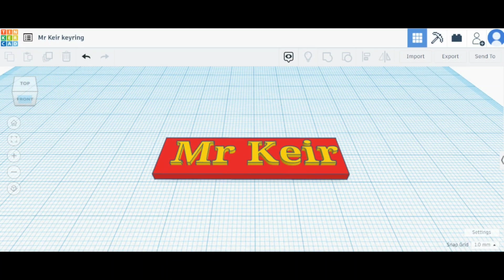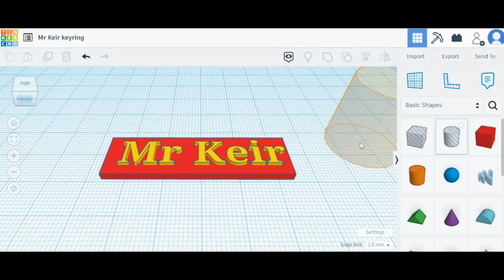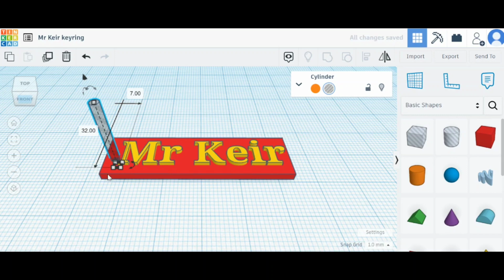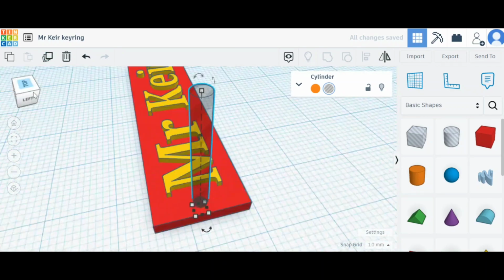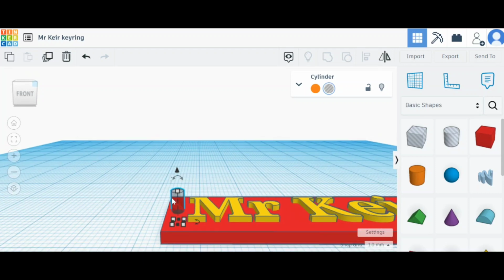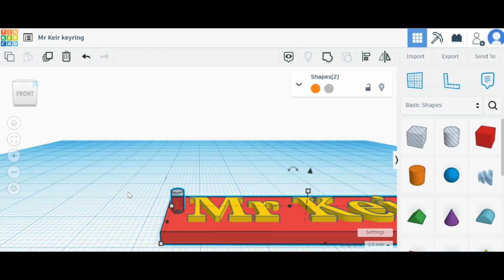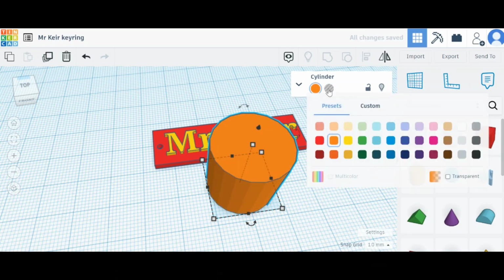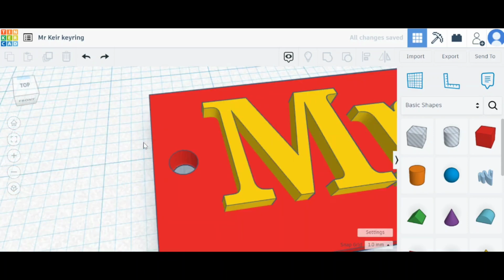Make a Hole in TinkerCad w/Mr Keir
A simple how-to guide for making a hole in TinkerCad.

TinkerCad is a great educational tool that can allow children to learn how to create 3D models, whether it's for 3D printing or to create pieces of art or design.

The options for learning are limitless and the web application is completely free to use.